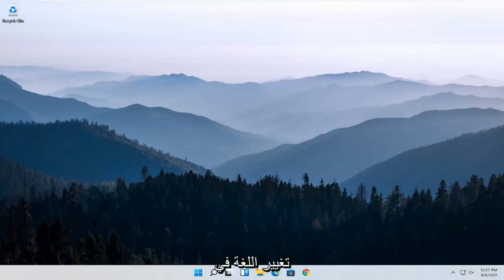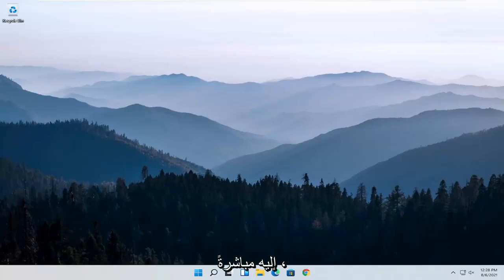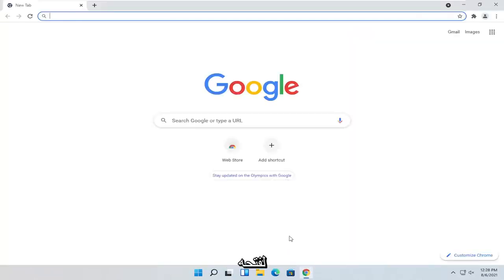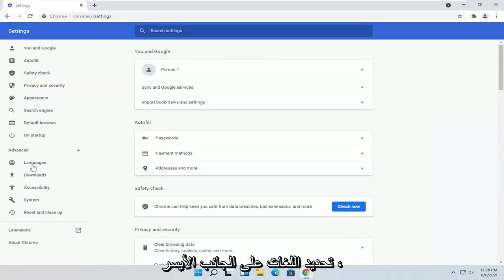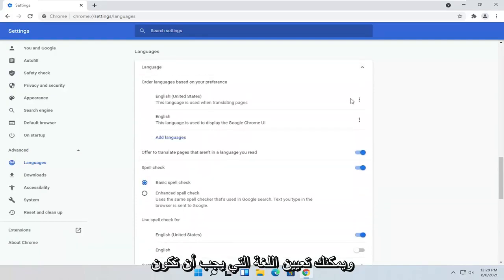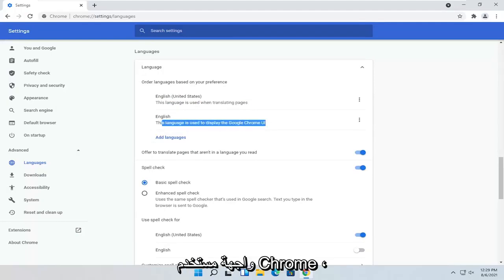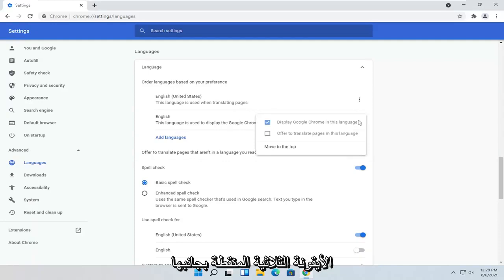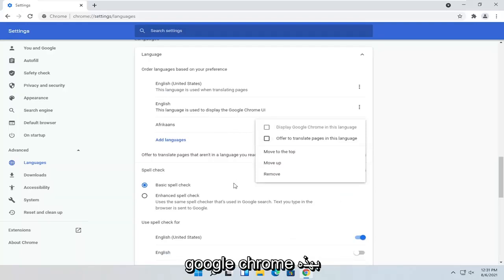تحويل متصفح جوجل كروم إلى اللغة العربية أو أي لغة تريدها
كيفية تغيير Google Chrome Language FIX

تتوفر العديد من التطبيقات الشائعة لنظام التشغيل Windows بلغات متعددة. Google Chrome ، مثل البرامج الأخرى من Google ، متاح أيضًا بأكثر من مائة لغة.

بعد استخدام متصفح Chrome بلغة غير الإنجليزية لفترة من الوقت ، قد ترغب في تغيير لغة عرض Chrome (لغة واجهة المستخدم) إلى اللغة الإنجليزية المألوفة. أو قد ترغب في تغيير اللغة مرة أخرى إلى اللغة الإنجليزية بعد أن قمت بتغيير اللغة بطريق الخطأ إلى لغة أجنبية.

المشكلات التي تم تناولها في هذا البرنامج التعليمي:
تغيير لغة الكروم إلى اللغة الإنجليزية
إعداد اللغة الإنجليزية الكروم
إعداد اللغة الإنجليزية جوجل كروم
إعداد لغة الكروم للغة الإنجليزية

سيتم تطبيق هذا البرنامج التعليمي على أجهزة الكمبيوتر وأجهزة الكمبيوتر المحمولة وأجهزة الكمبيوتر المكتبية والأجهزة اللوحية التي تعمل بأنظمة التشغيل Windows 11 و Windows 10 و Windows 8 / 8.1 و Windows 7. يعمل لجميع مصنعي أجهزة الكمبيوتر الرئيسية (Dell و HP و Acer و Asus و Toshiba و Lenovo و Samsung و Huawei).